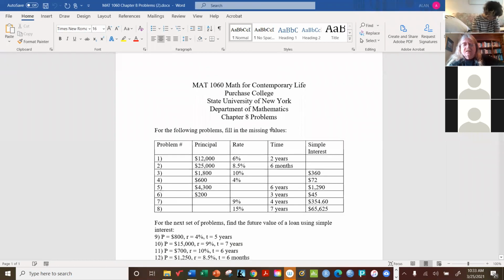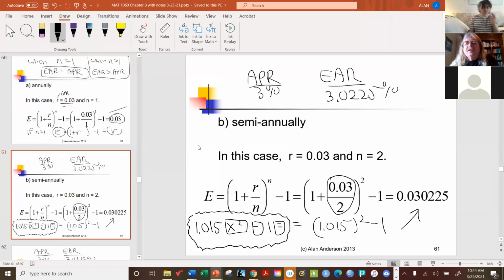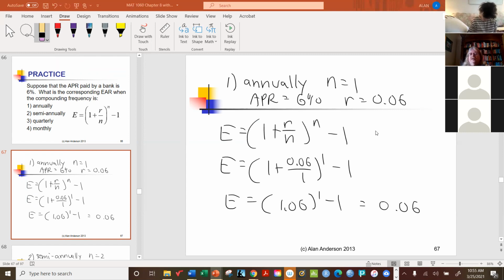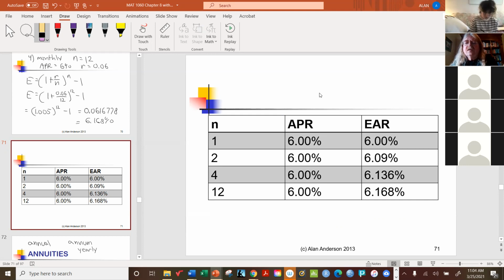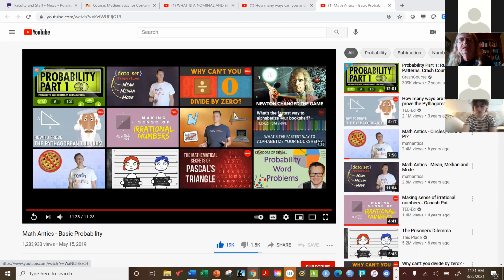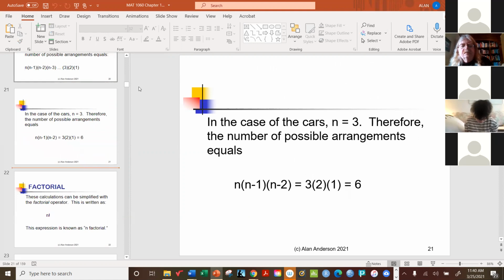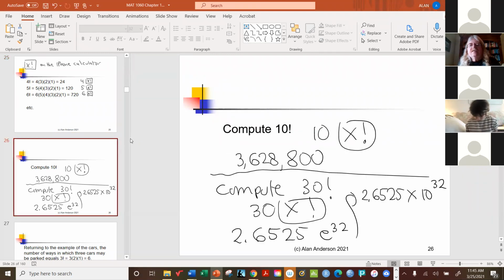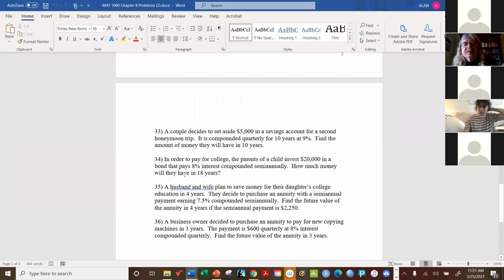MAT 1060 1030 3 25 21